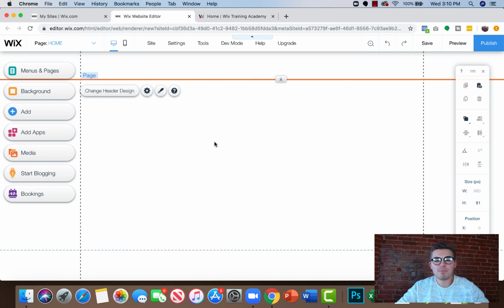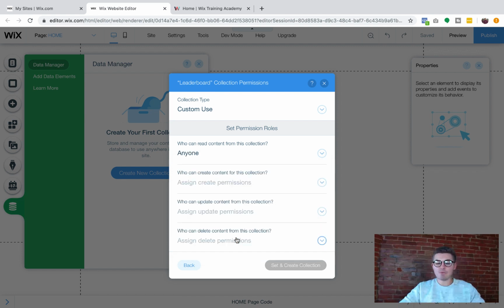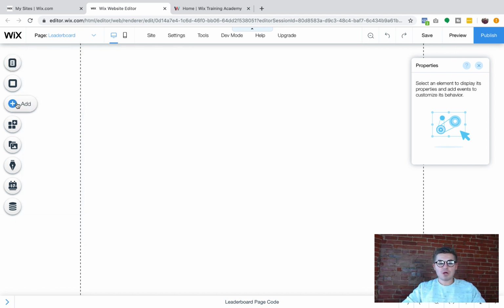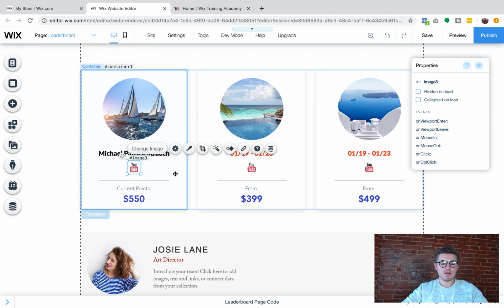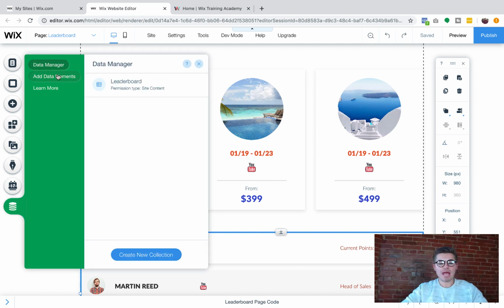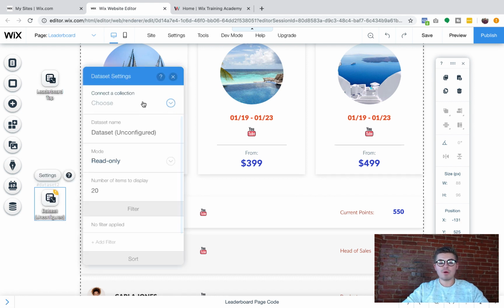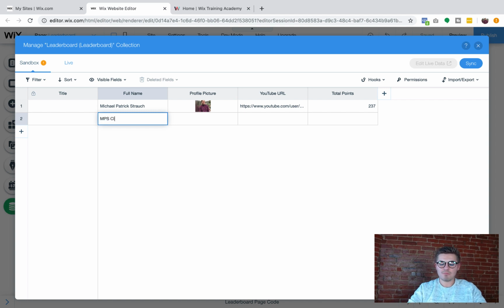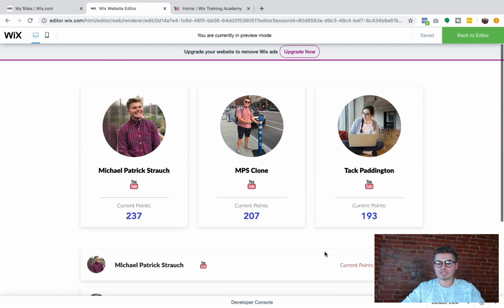How To Build a Dynamic Page Leaderboard in Wix | Wix Database Tutorial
HOW TO BUILD A DYNAMIC PAGE LEADERBOARD IN WIX | In this video I’m going to show you how to build a leaderboard and points system on a dynamic page in Wix. This video dives deep into the capabilities of Wix's platform.

Wix Corvid, previously known as Wix Code has opened a world os possibilities as shown with this Wix Database Tutorial. Creating a leaderboard can build some gamification features into your website causing higher amounts of community interaction and engagement.

As mentioned in the video, I just announced our Wix Nation Leaderboard which can be accessed This leaderboard is in BETA stage and at MVP (Minimum Viable Product). The concept of this leaderboard is to create and fun and engaging way to interact as a community while also building incentives for commenting on these YouTube videos.

The goal is that the Wix Nation Leaderboard comes out of BETA, which relies solely on your feedback and comments on these videos. Following that, I would look to start adding more point grabbing opportunities, contests and prizes.

Right now, everything is manual entry and works solely based on your YouTube username, profile picture and channel URL. The point scale is as follows:

WIX NATION LEADERBOARD (BETA):

Scoring System:

First Comment: 25 points
Helpful Comment: 30 points
Top Comment (determined by community based on likes, hearts and engagement): 35 points
General Comment: 10 points

If you'd like to get on our leaderboard and track progress,

*Reminder: The leaderboard is manual entry so you will not be adding, editing or removing any data. It is simply used for tracking and viewing right now in the MVP stage.